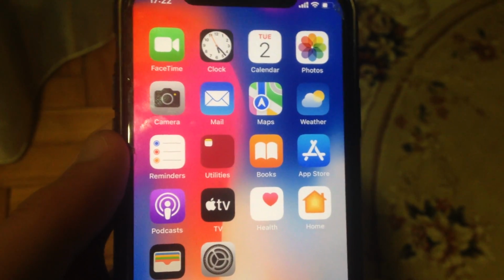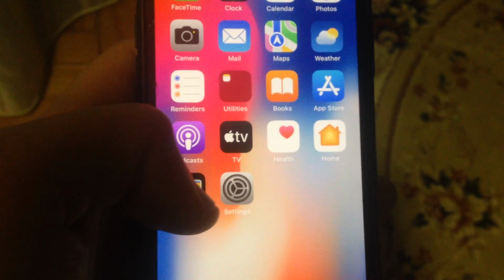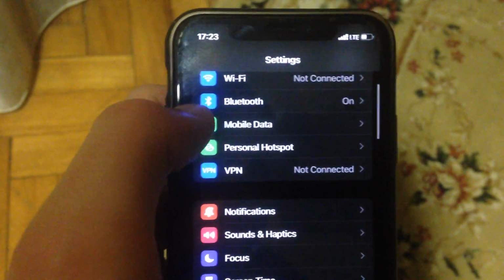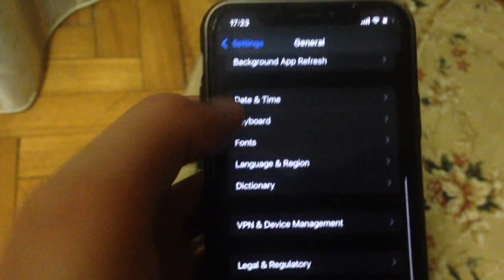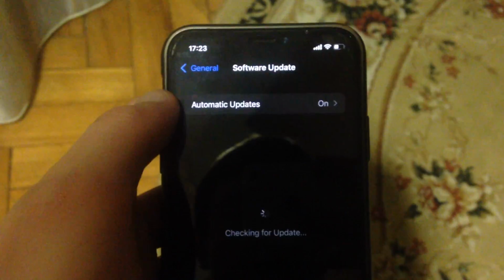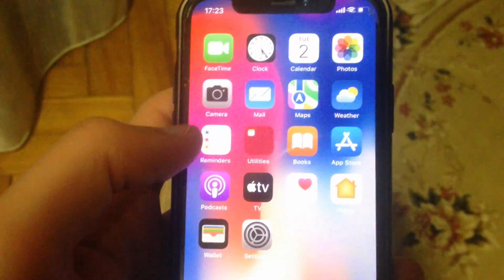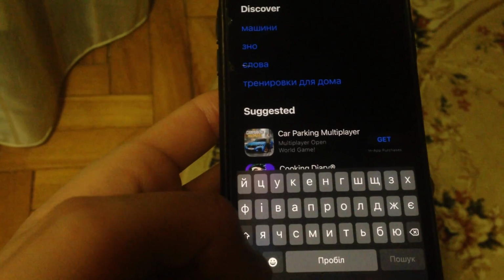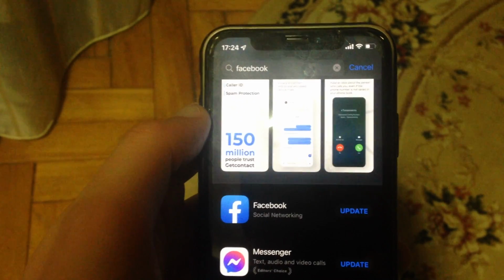Login Error On Facebook Fix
If you don't know Login Error On Facebook Fix, this video is for you.